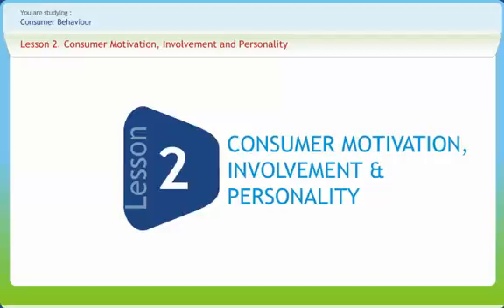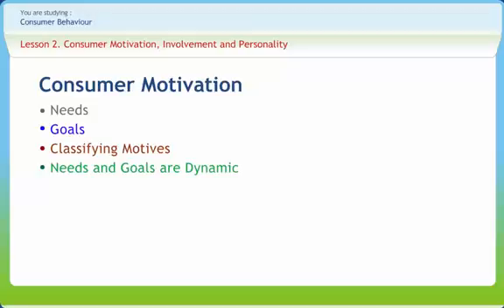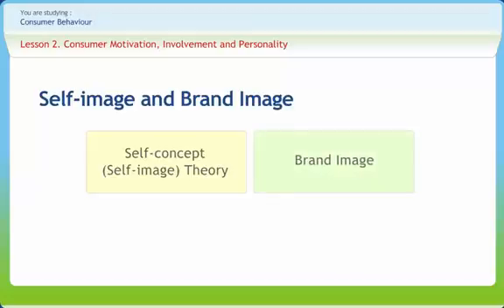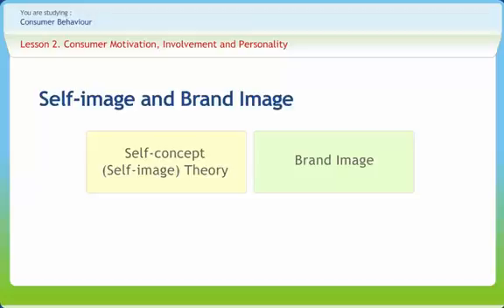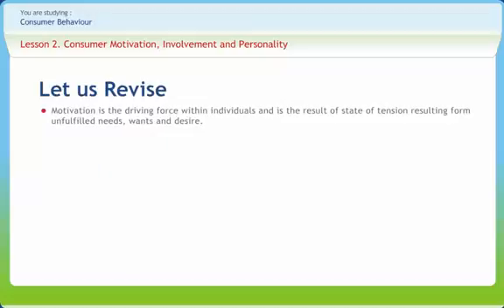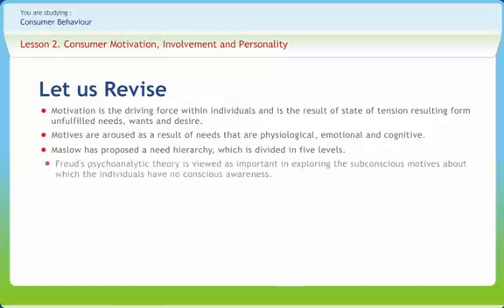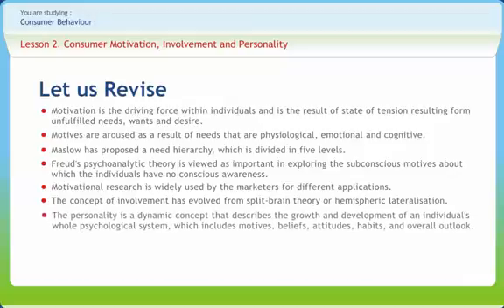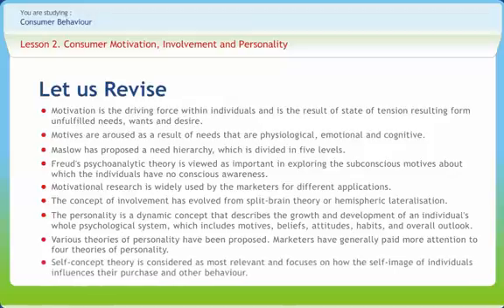Consumer Behaviour 02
Consumer behaviour is the study of individuals, groups, or organizations and the processes they use to select, secure, use, and dispose of products, services, experiences, or ideas to satisfy needs and the impacts that these processes have on the consumer and society.  The content of the course-ware follows the following structure

1.Understanding Consumer Behaviour
2.Consumer Motivation, Involvement and Personality
3.Consumer Perception, Learning and Information Processing
4.Consumer's Attitude Formation and Change
5.Culture, Sub-culture and Rural Consumer Behaviour
6.Social Groups and Opinion Leadership
7.Social Class and Family Influences
8.Diffusion of Innovation
9.Consumer Decision Making Process
10.Retail Environment and Consumers
11.Consumer Protection Laws